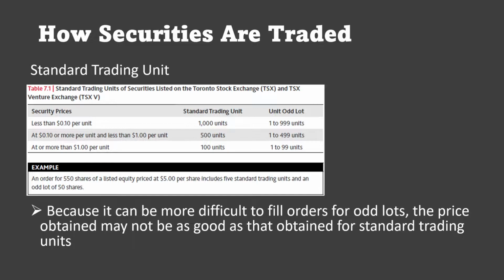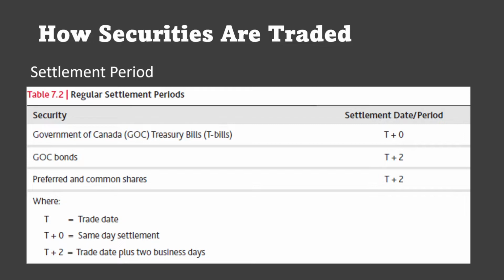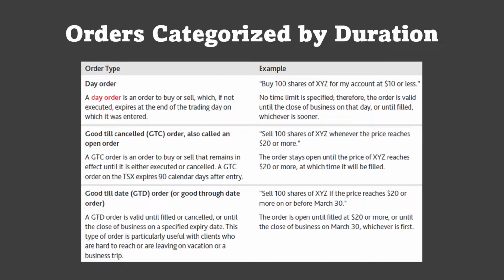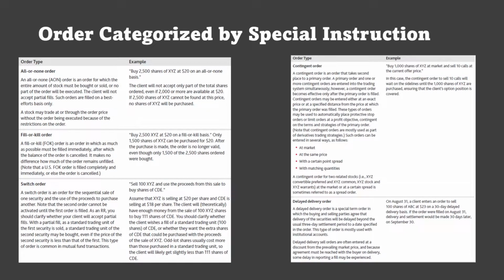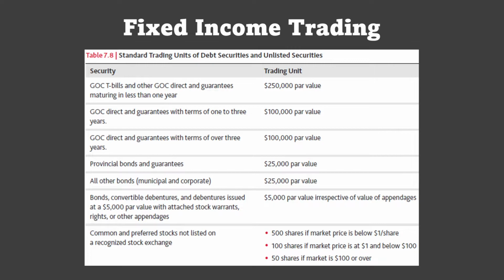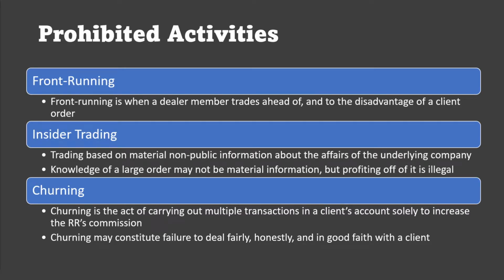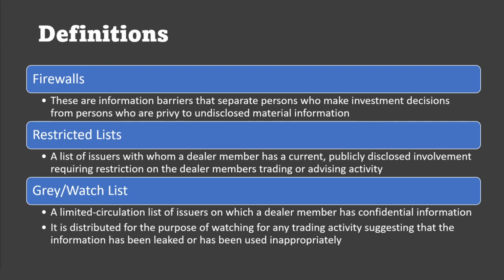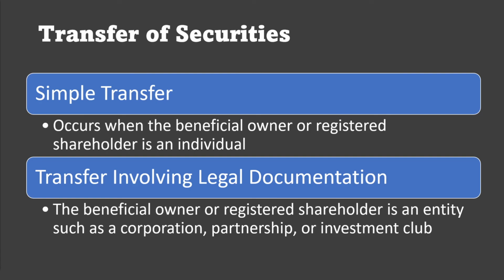Conduct and Practices Handbook CPH Chapter 7: Trading, Settlement and Prohibited Activities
Welcome! I am a 22 year old financial associate who is currently working towards becoming licensed as a financial advisor. I am a Carleton University graduate, where I graduated with a Bachelor of Commerce with a double concentration in Accounting and Finance. I created this channel with the hopes of being able to educate others of the world of investing.

In chapter 7 of the CPH course we will be reviewing trading and settlement process in the securities/investing industry as well as some prohibited activities for advisors.